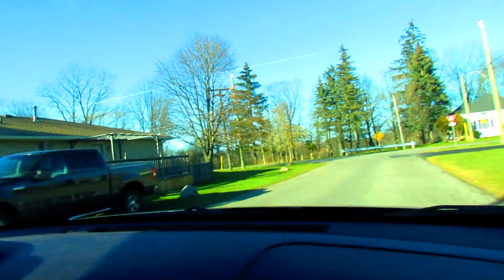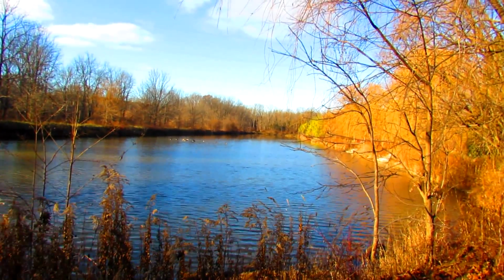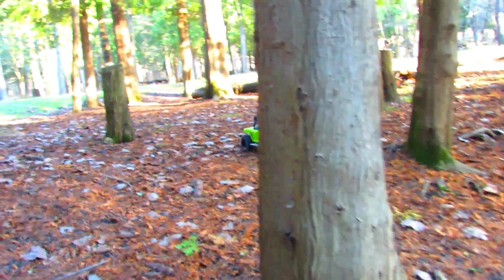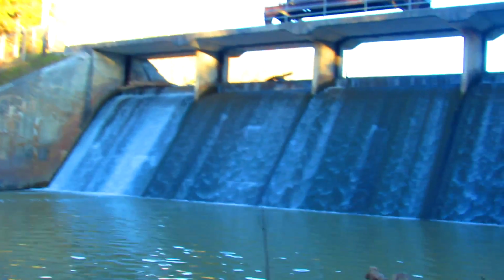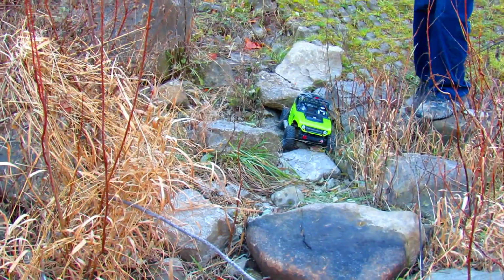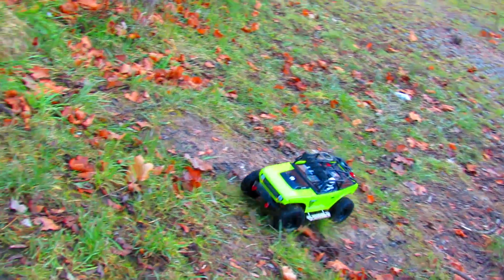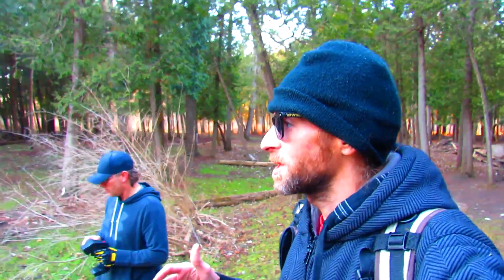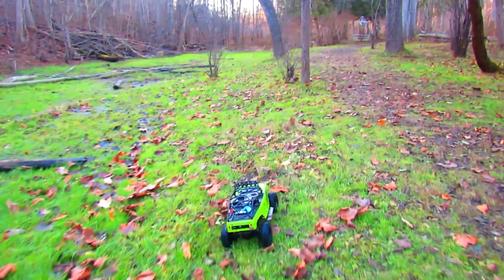SCALE TRUCK TRAIL CRAWL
Daily Random Vlog #470 - Off to the trails for a bit of mud seeking, wetness and hill climbing!